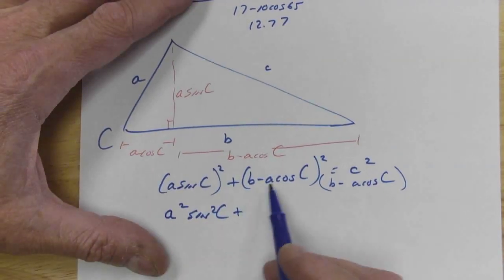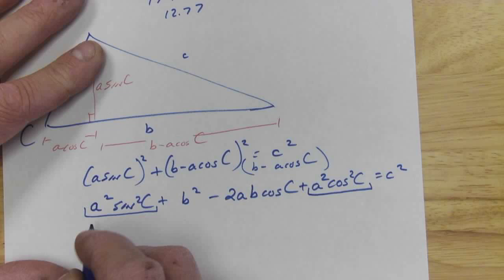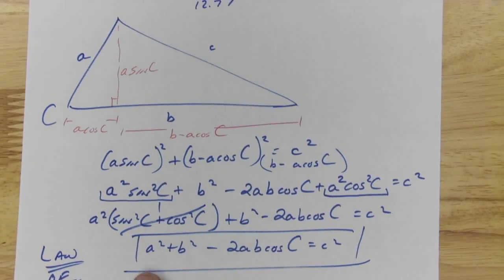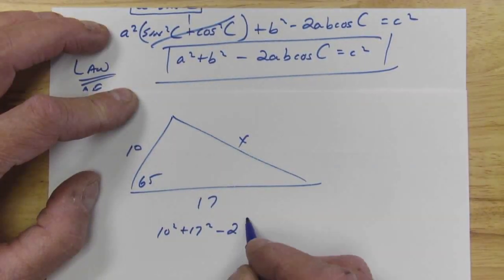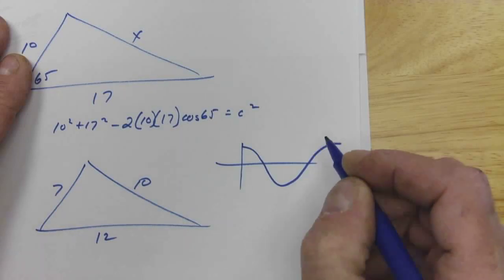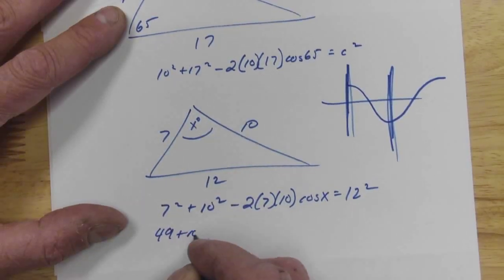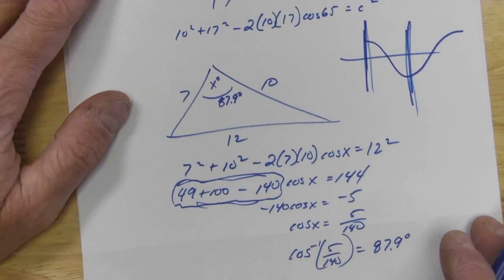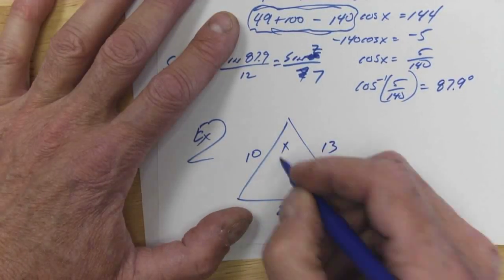PC 3 13 2